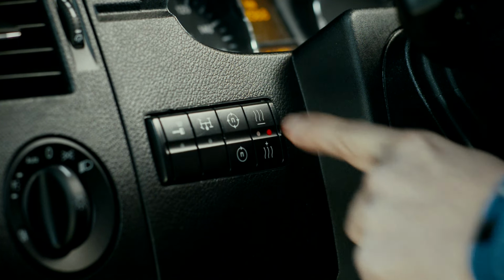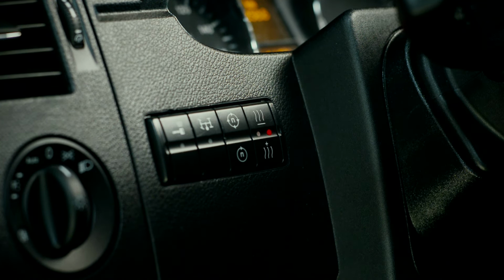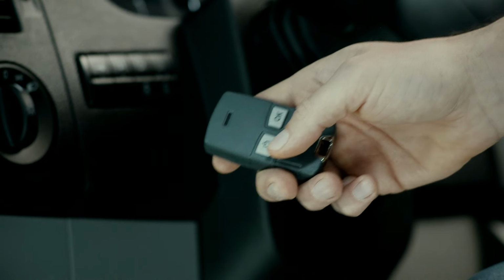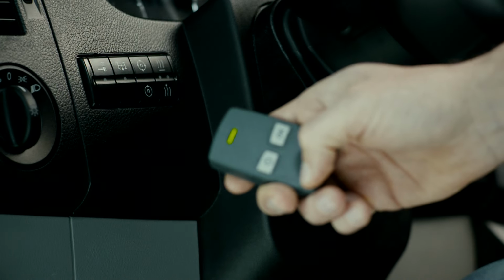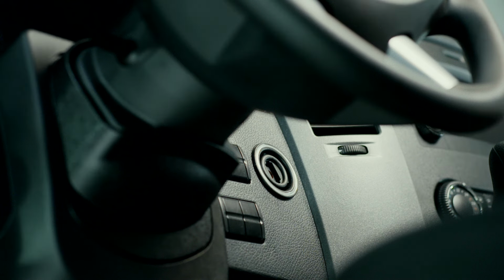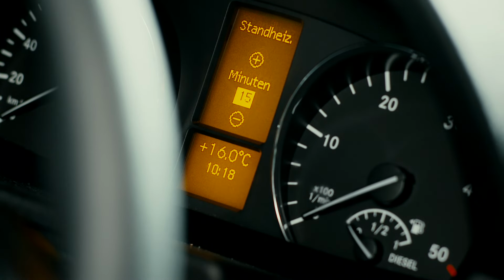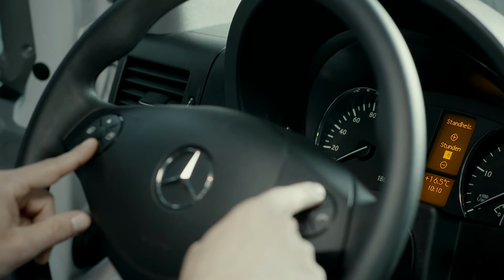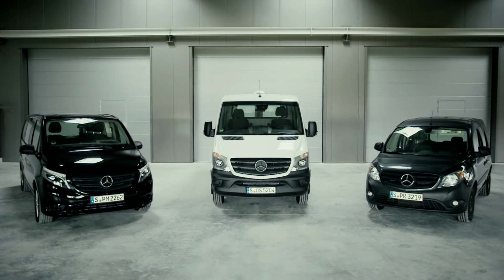Mercedes-Benz Sprinter | How To Program The Warm Water Auxiliary Heater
The warm-water auxiliary heater warms the coolant, guaranteeing reduced wear and tear each time you start your Mercedes-Benz Sprinter. This warm-water auxiliary heater is an optional extra to independent heating and can be manipulated remotely. In this video, you will learn how to program the warm-water auxiliary heate of your MercedesBenz Sprinter. 🚐